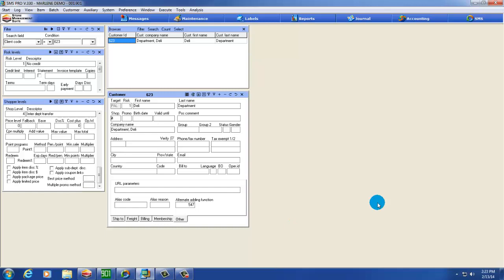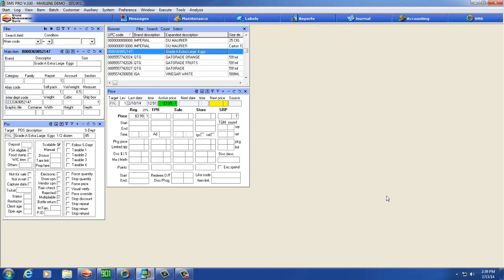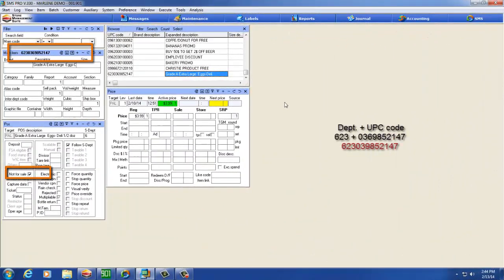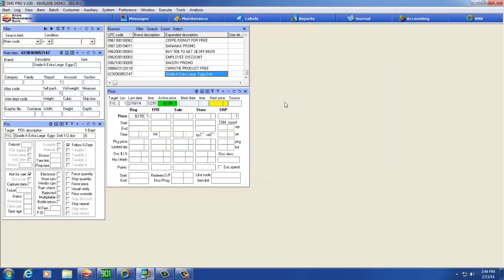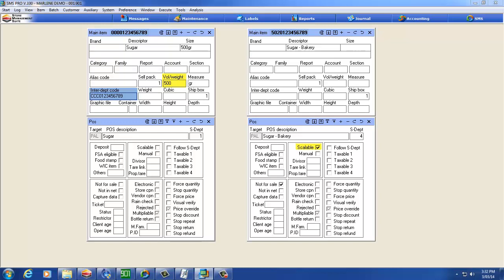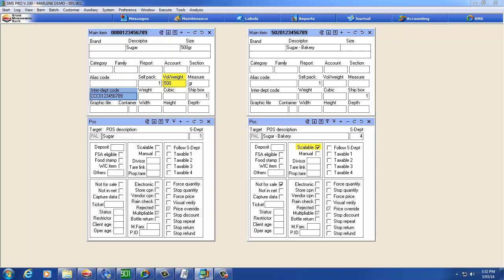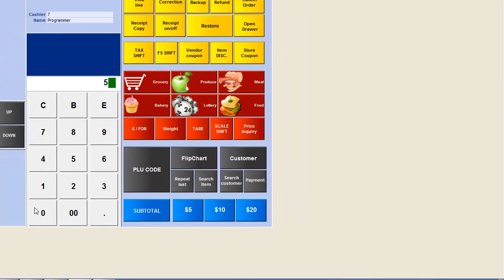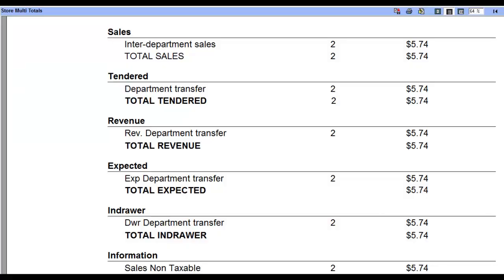Inter Department Transfers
This video shows how to program the departments as customers as well as how to program the items to be sold in these departments.